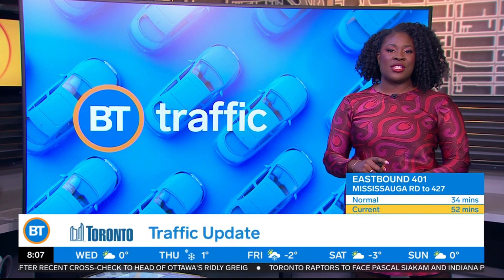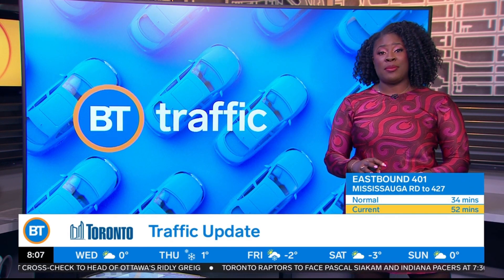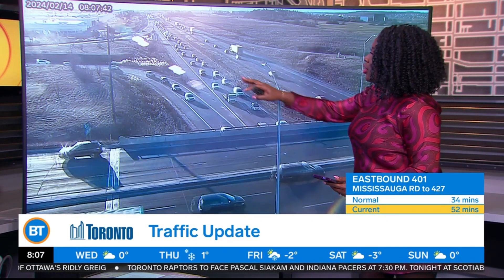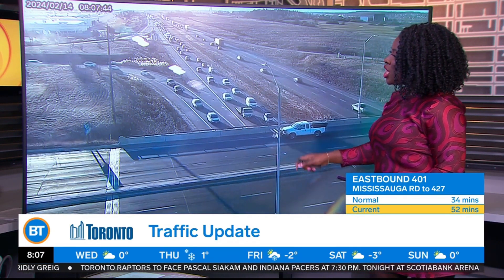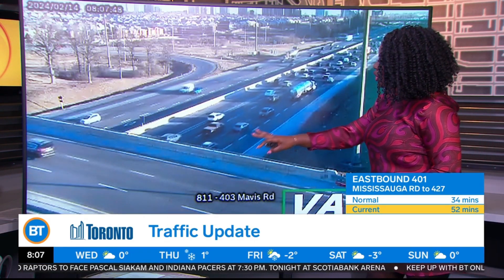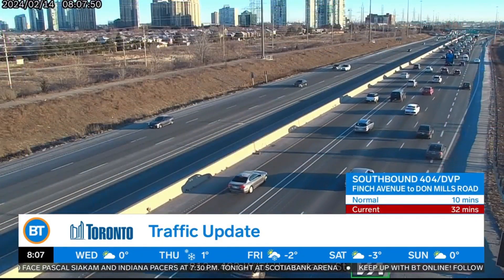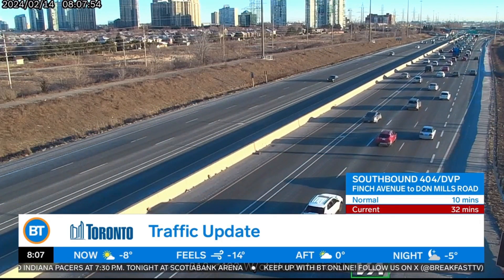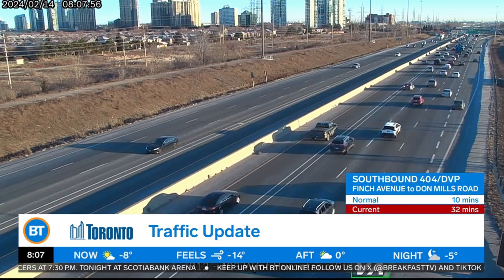BT Toronto Traffic - City of Toronto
Breakfast Television Traffic - City of Toronto